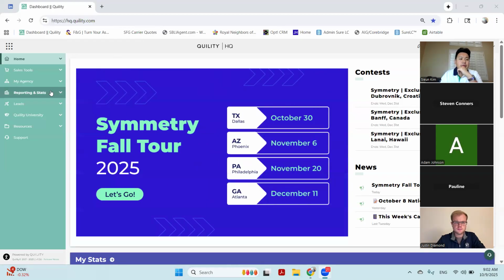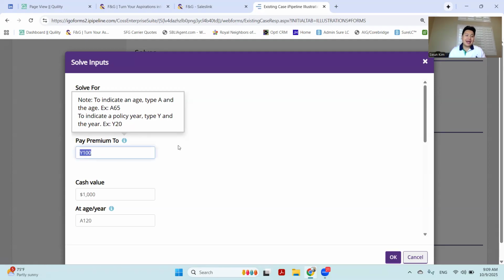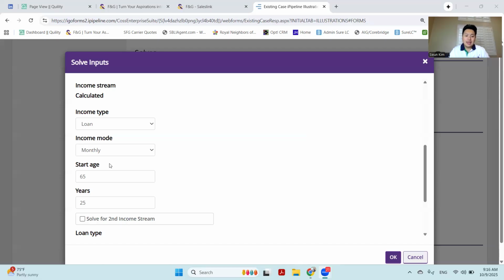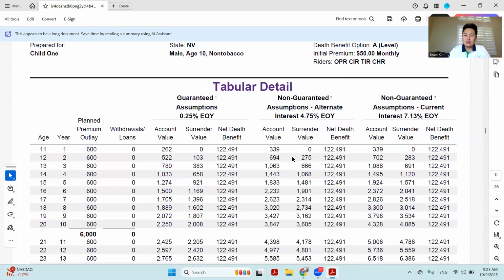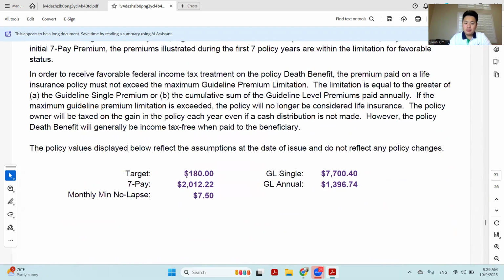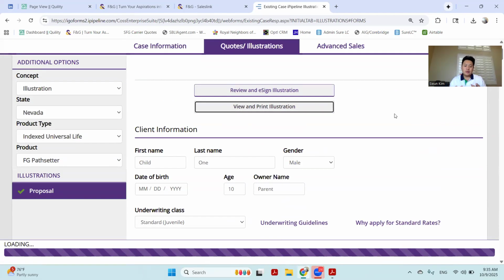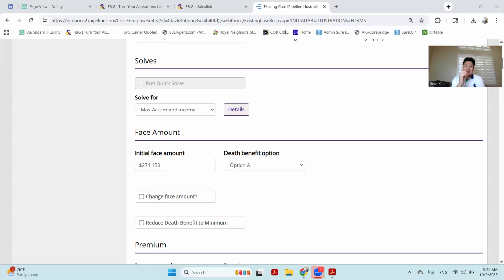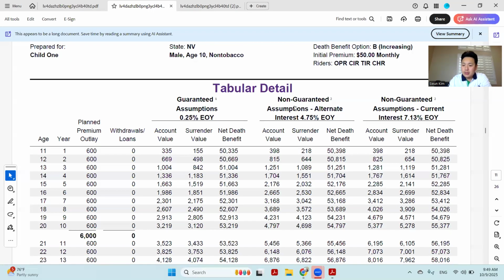Elite Training with Sieun Kim: Max Accum & Income Juvenile IUL Illustration with F&G Pathsetter IUL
Elite Training with Sieun Kim: How to do a Max Accumulation and Income Juvenile IUL Illustration with Fidelity & Guaranty Pathsetter IUL